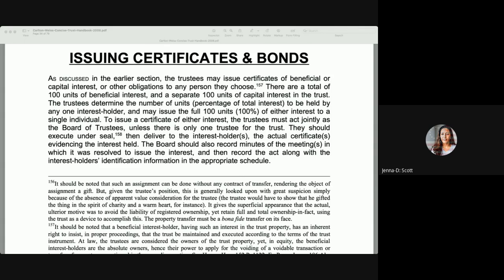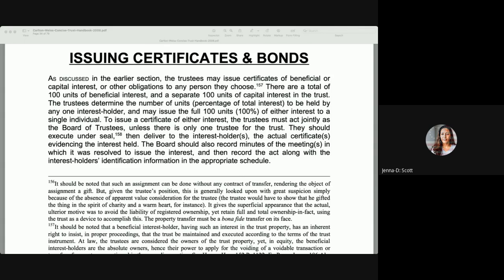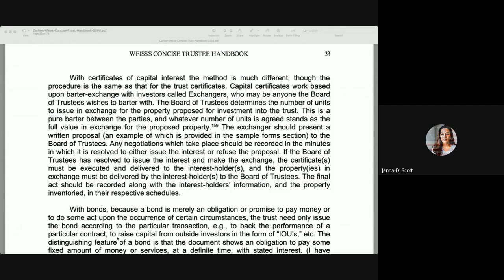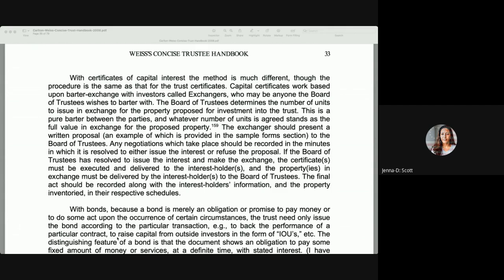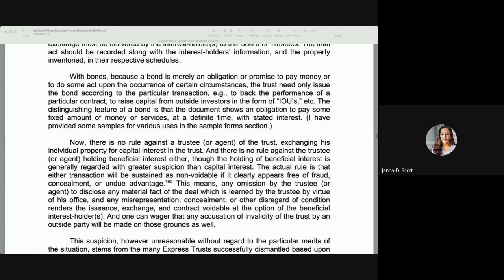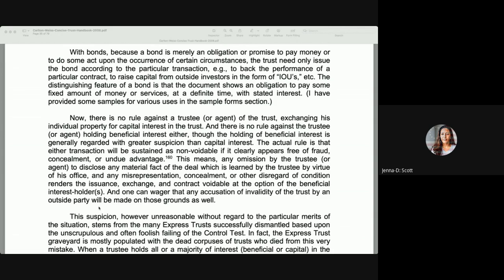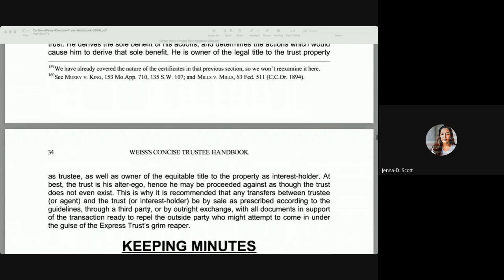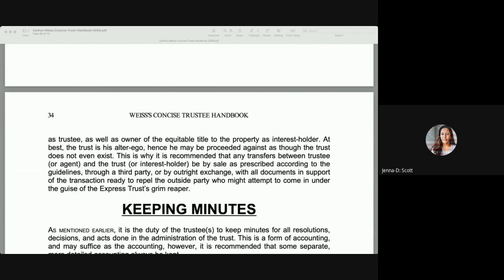[07] Weiss's Concise Trustee Handbook - Part 7 - Pages 32 - 34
Issuing Certificates & Bonds - Weiss's Concise Trustee Handbook read by Jenna - Part 7 - Pages 32 - 34
*TOPICS*
Issuing Certificates & Bonds - Page 32

in a private express trust.